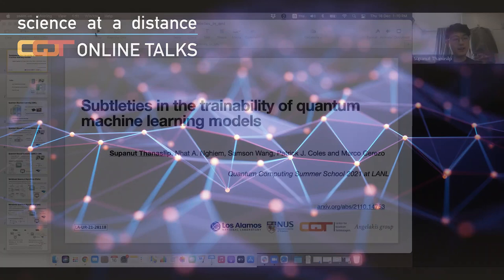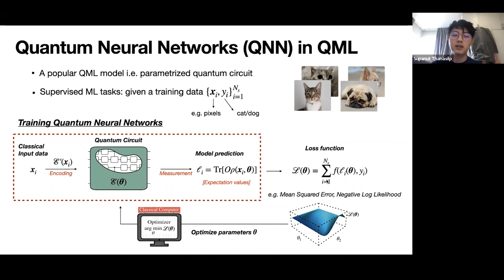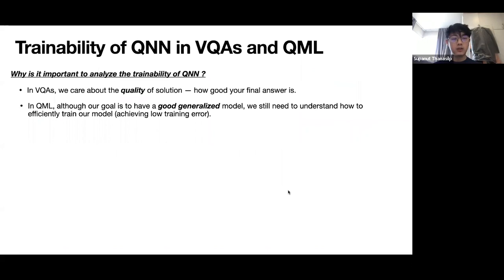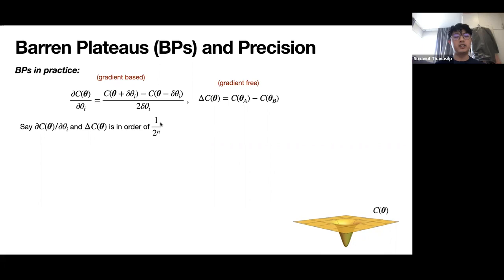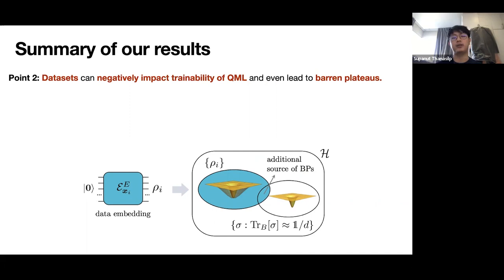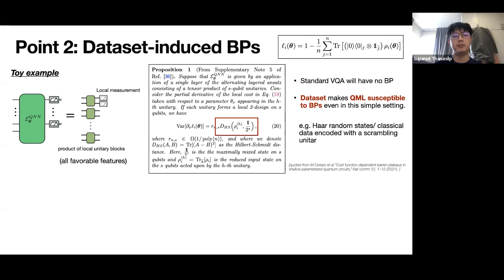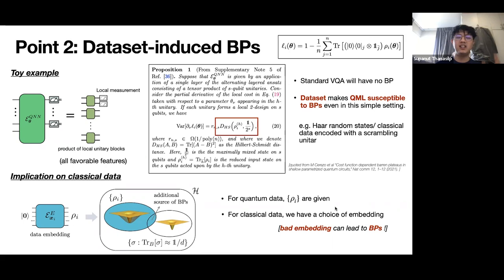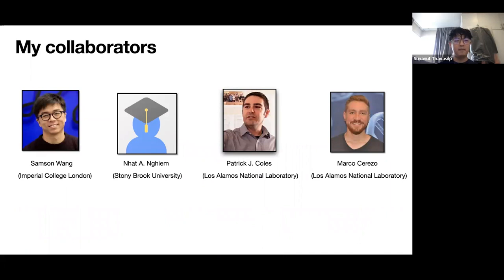Subtleties in the trainability of quantum machine learning models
CQT Online Talks - Series: Quantum Machine Learning Journal Club Talks

Speakers: Thanasilp Supanut, CQT, NUS
Abstract: A new paradigm for data science has emerged, with quantum data, quantum models, and quantum computational devices. This field, called Quantum Machine Learning (QML), aims to achieve a speedup over traditional machine learning for data analysis. However, its success usually hinges on efficiently training the parameters in quantum neural networks, and the field of QML is still lacking theoretical scaling results for their trainability. Some trainability results have been proven for a closely related field called Variational Quantum Algorithms (VQAs). While both fields involve training a parametrized quantum circuit, there are crucial differences that make the results for one setting not readily applicable to the other. In this work we bridge the two frameworks and show that gradient scaling results for VQAs can also be applied to study the gradient scaling of QML models. Our results indicate that features deemed detrimental for VQA trainability can also lead to issues such as barren plateaus in QML. Consequently, our work has implications for several QML proposals in the literature. In addition, we provide theoretical and numerical evidence that QML models exhibit further trainability issues not present in VQAs, arising from the use of a training dataset. We refer to these as dataset-induced barren plateaus. These results are most relevant when dealing with classical data, as here the choice of embedding scheme (i.e., the map between classical data and quantum states) can greatly affect the gradient scaling.